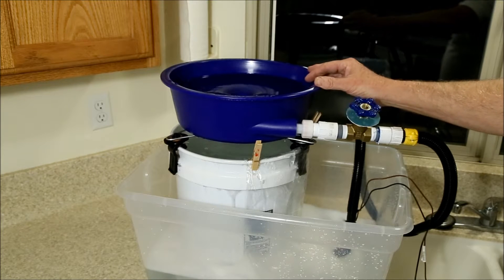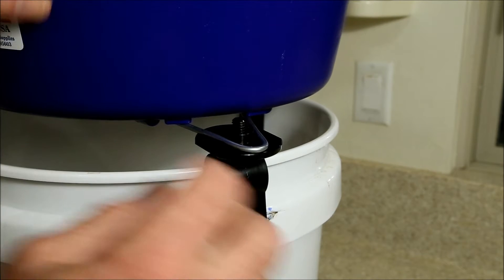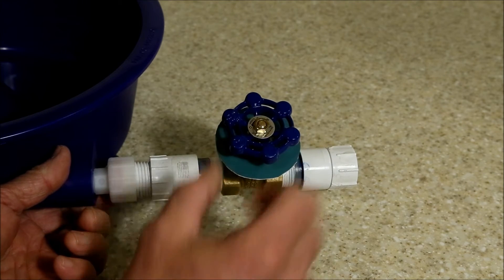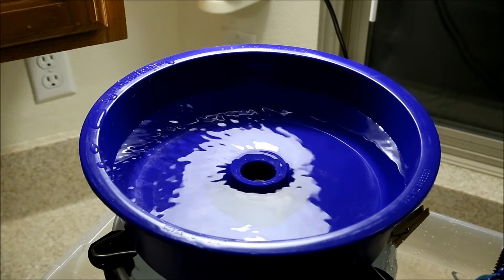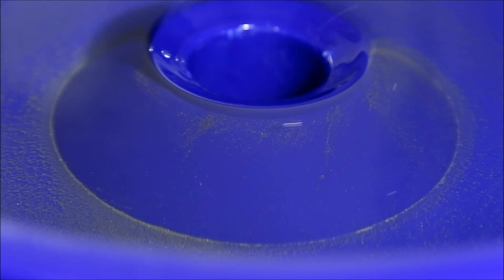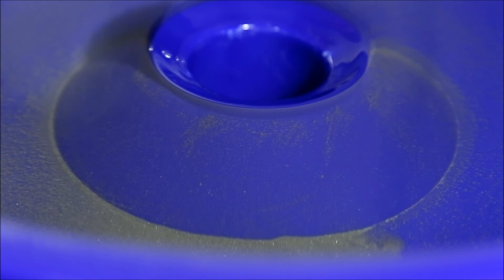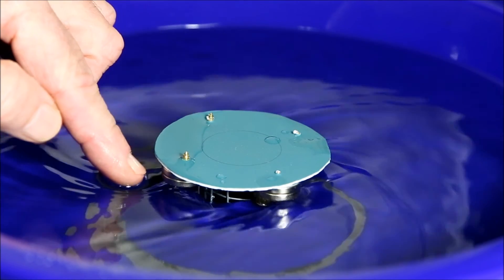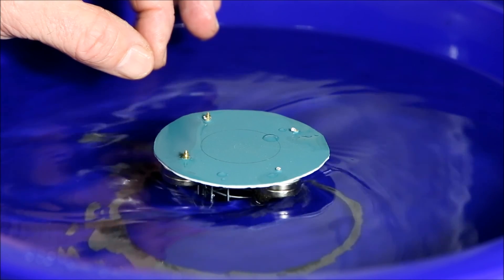Simple DIY Blue Bowl Improvements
Eight easy  DIY gold blue bowl improvements